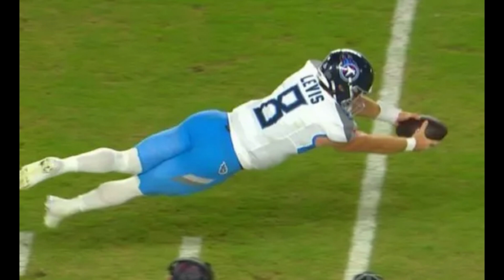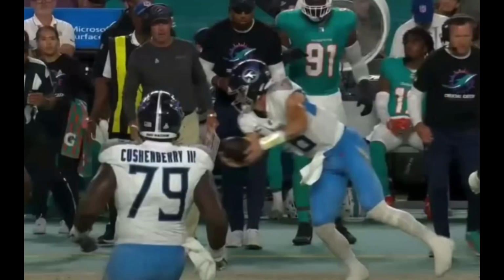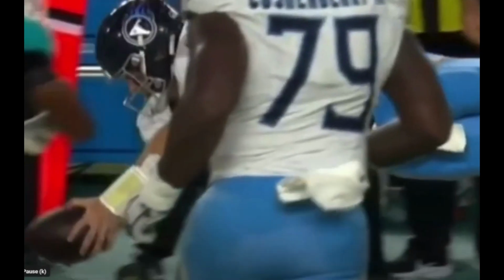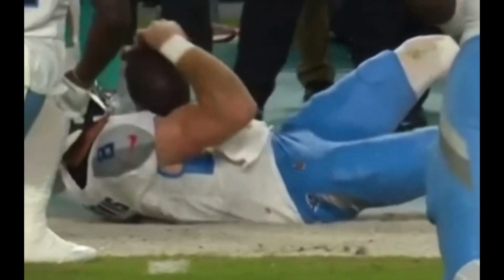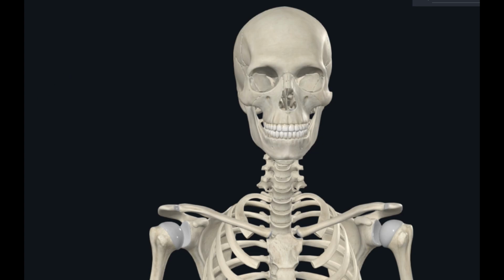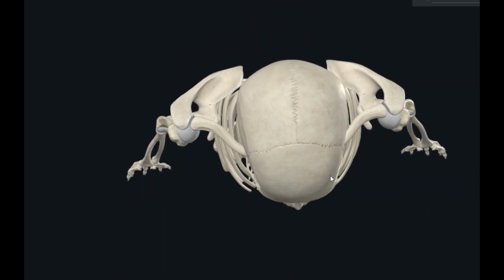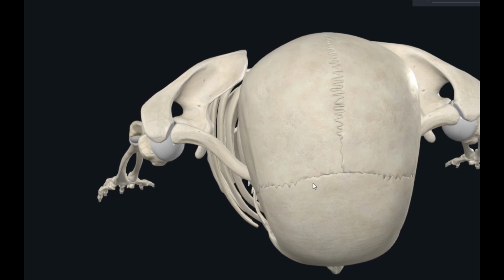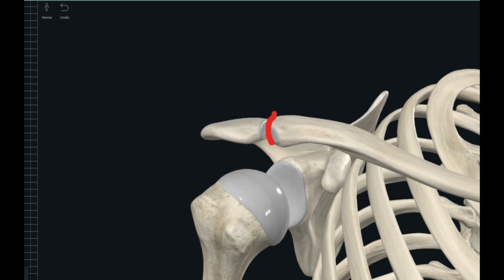Why Will Levis was Evaluated for AC Joint Injury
When diving for more yards, Will Levis sustained a right shoulder injury.  He was evaluated in the blue tent.